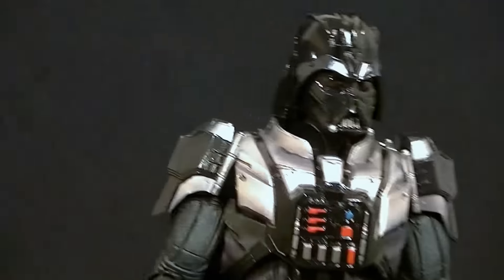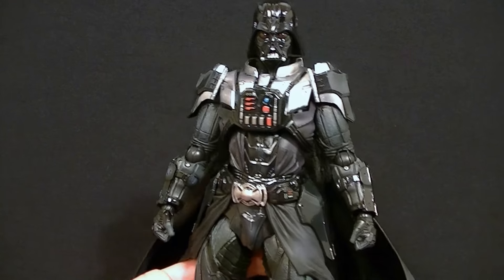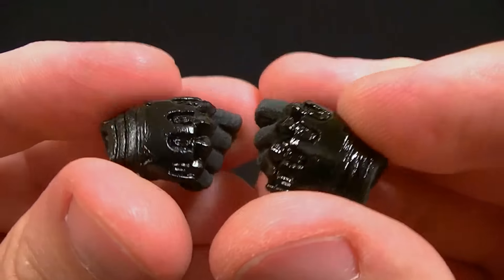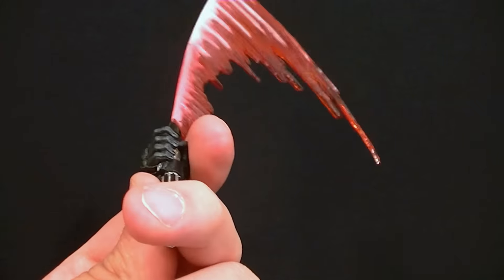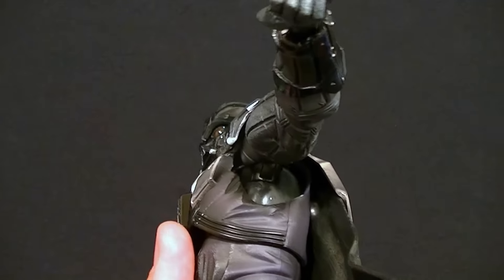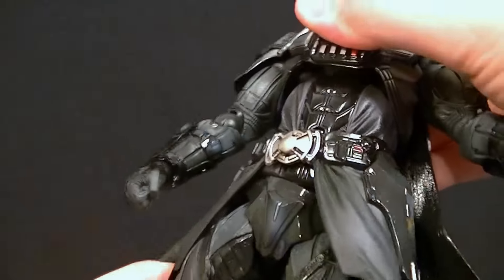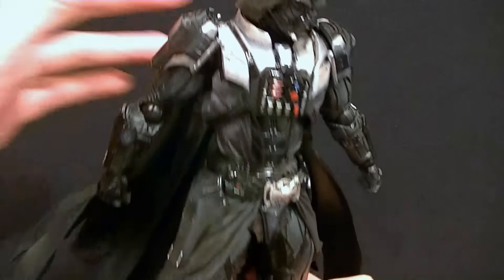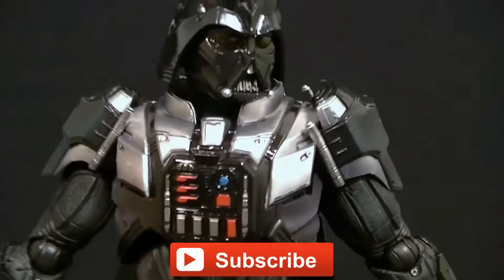Play Arts Kai Variant DARTH VADER Figure Review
Check out this incredibly cool new Star Wars figure!